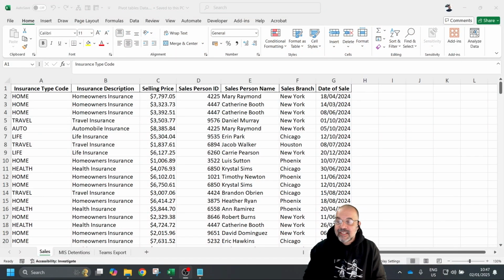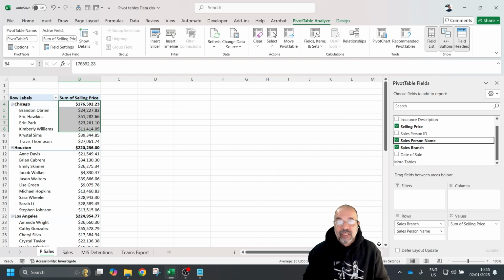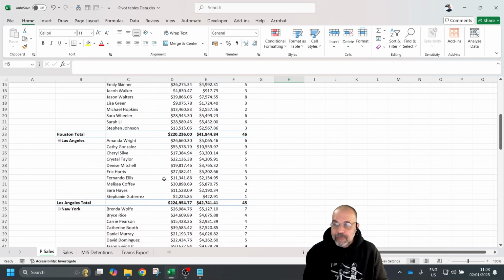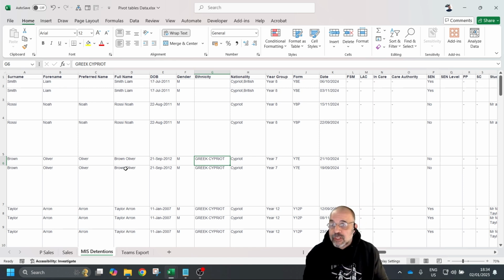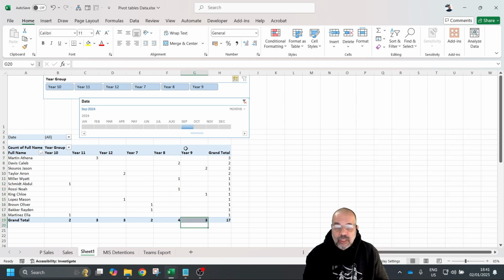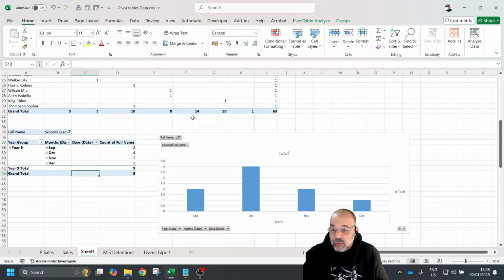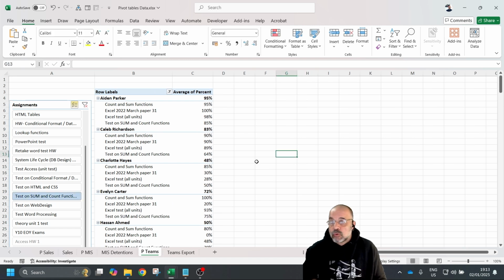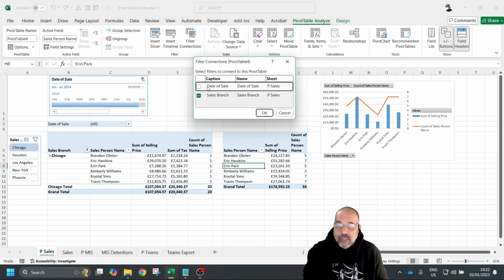Pivot Tables & Charts Complete Guide with PRO Tips [3 Worked Examples]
This is a complete tutorial on Pivot Tables for beginners and more advanced users in all fields. Included in the tutorial are some Pro Tips like auto refreshing data and more (DONT MISS THESE).
Unlike other tutorials this one also caters for Schools and Educators with 3 worked examples, 2 of which focus on a school environment.
Worked Example 1: focuses on a Sales spread sheet.
Worked Example 2: focuses on information about detentions exported from a school MIS and demonstrates how a pivot table can be create to provide useful and easy to read information and identifying trends
Worked Example 3:focuses on an Export of Grades from a Microsoft Class Teams and how Pivot tables can be generated easily to create interactive dashboards.

0:00 Intro
01:11 Worked example 1, Sales Spreadsheet
 01:46 Pro tip - Use tables. Creating a table from the data range
 03:24 Analyze the data so that we know what we will be working with and what info we want to the Pivot table to display
 05:47 Creating a Pivot table
 05:45 Enable disable the Field list
 06:05 Adding fields to our Pivot table
 07:10 Adding a sum field and how to change to a different calculative field (average)
 08:21 Adding a second field as a row and changing the order of priority
 09:32 Pro tip - display field names instead of Row Labels
 10:22 Using the field filters
 10:47 Adding Slicers
 11:35 Creating a new calculated filed
 12:59 Adding a date filter and then a Timeline Slider
 15:03 Adding a count of sales for each sales person
 15:49 Removing subtotals
 16:17 Formatting data in the Pivot table
 16:45 Creating a second Pivot table
 17:56 Managing filters and slicers and choosing which Pivot tables they effect
 19:07 Creating and modifying a chart based on a Pivot Table
 20:40 Pro tip - Managing all filters and the Pivot tables they effect.

21:44 Worked example 2 School MIS Export (Detention fie)
 22:58 Create a table from the data range and creating a Pivot table
 23:54 Understanding what we want the Pivot table to display
 24:25 Adding rows to the Pivot table
 24:42 Display the filed names as column headers
 25:02 Adding another field as columns
 25:50 Adding a Count filed and checking which field can be used
 27:00 Analyzing the info displayed in the Pivot table
  27:10 Sorting the data in the Pivot table, adding Conditional Formatting
 28:19 Adding Slicers for filtering
 29:23 Adding a date filter and Date Timeline
 29:58 Using the Pivot table and filters to identify trends in behavior
 30:44 Adding another filter for Gender
 31:24 Adding new data in in the data source and manually refreshing the Pivot Table
 33:00 Pro tip - Auto refreshing the Pivot table whenever the workbook is opened
 34:34 Creating a second Pivot Table using a date field for Rows and creating a chart
 37:44 Managing filters and which Pivot tables they effect

38:23 Worked example 3 Microsoft Teams Grades Export
 38:35 Exporting the Excel file from Teams
 39:54 Creating a Pivot Table. No need to convert data to table as it is already a table
 40:59 Adding rows to my Pivot table and changing priority of fields
 42:11 Adding a field with Average score
 43:28 Formatting values
 44:00 Adding a slicers as filters
 46:23 Adding a date filter and a Timeline. Filtering results based on term using the timeline
 48:03 Creating a chart
 49:11 Modifying the options so for auto refresh of data and adding Field names for column headers

50:03 Sum up of the Pro Tips mentioned in the tutorial.